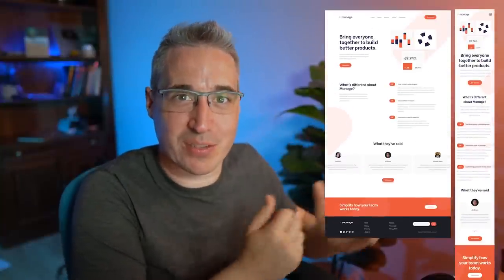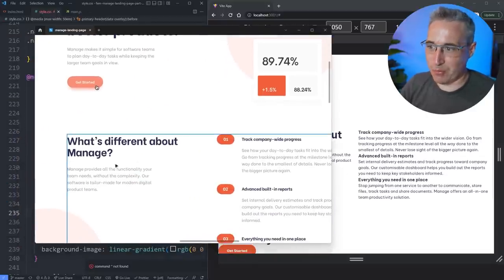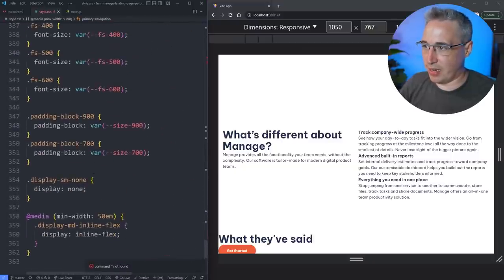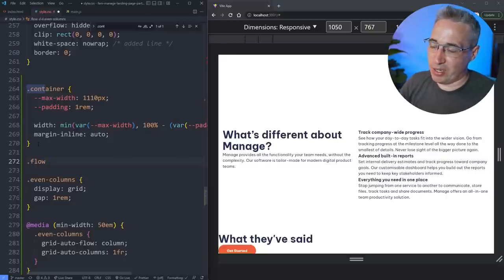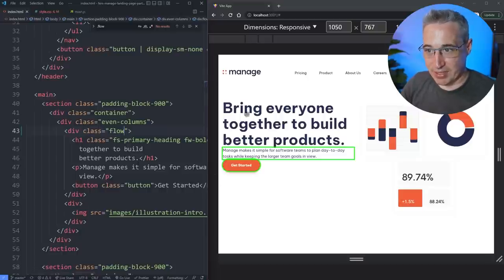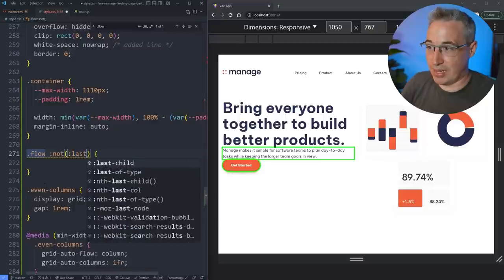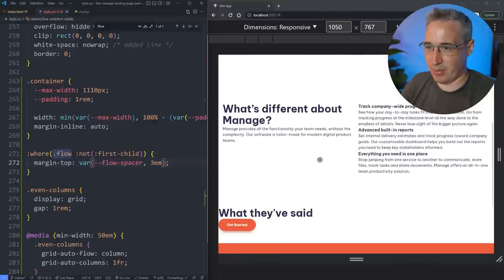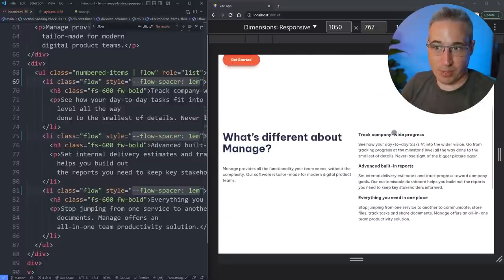Build a responsive website with HTML & CSS | Part five: Spacing and stuff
Time to fix the spacing and tackle a few other issues we have before we dive into the next few sections of the site.

Corrections:
04:57 - Should have included the direct child combinator